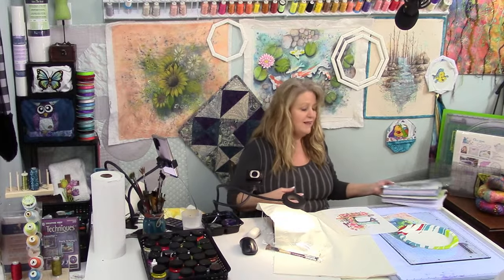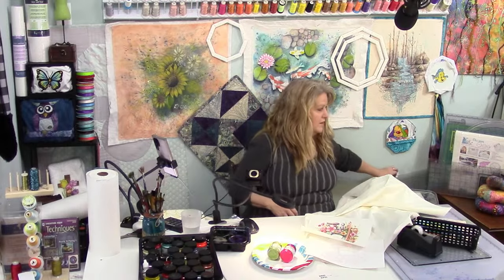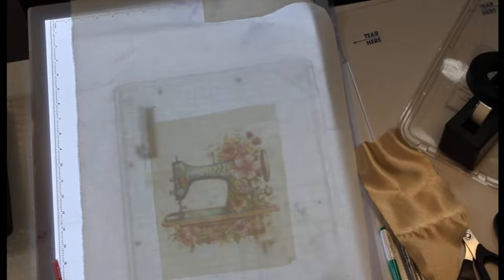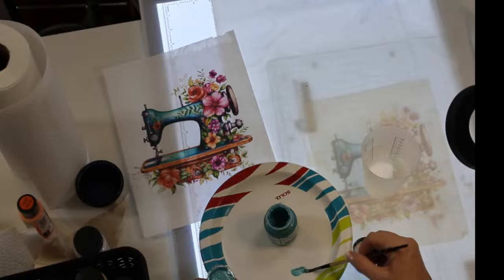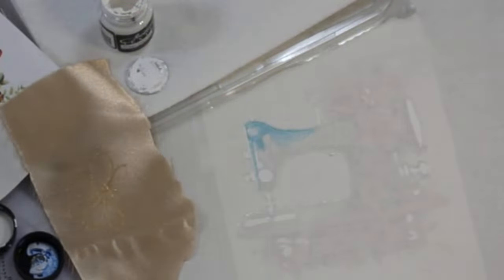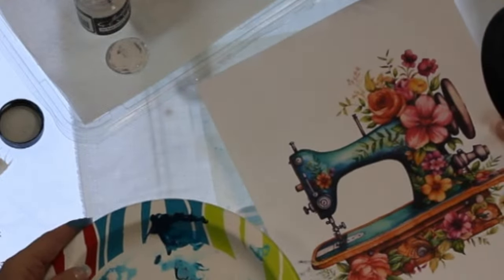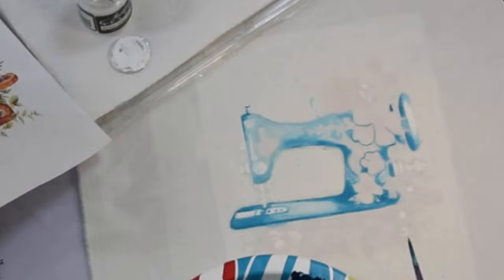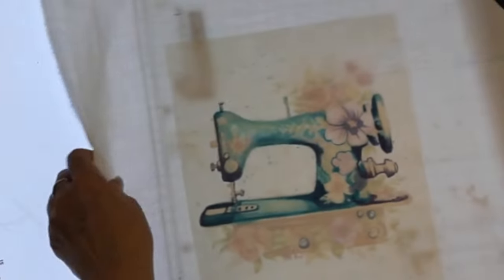FABRIC PAINTING Tutorial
See how to make your own fabric for your next sewing project! Fabric painting is a wonderful way of making a unique fabric to create one of a kind sewing, quilting and embroidery projects.

Hold Light Stabilizer used to make the fabric waterproof and to cover the surface

Stick and Tear Stabilizer, used to print design and adhere to back of fabric